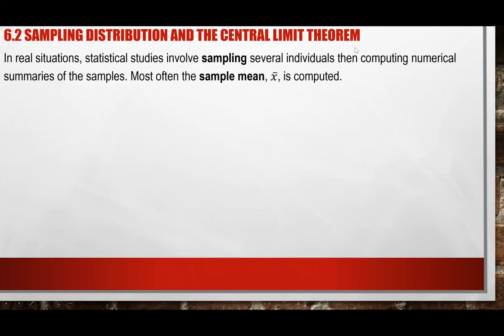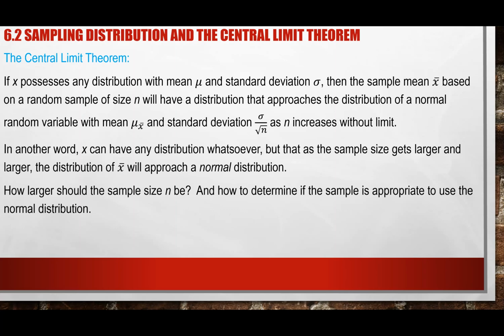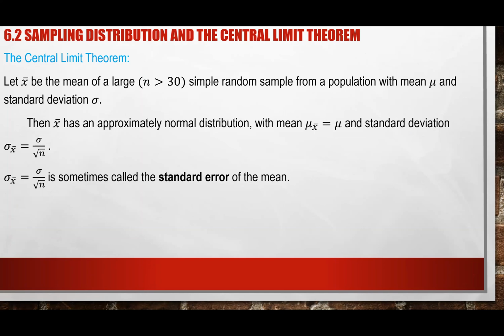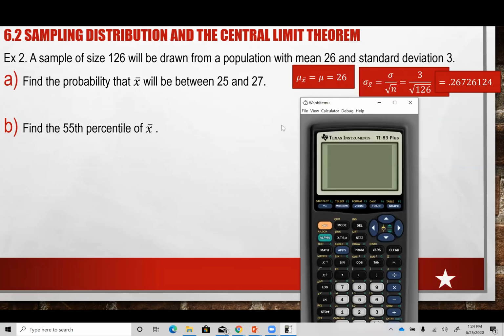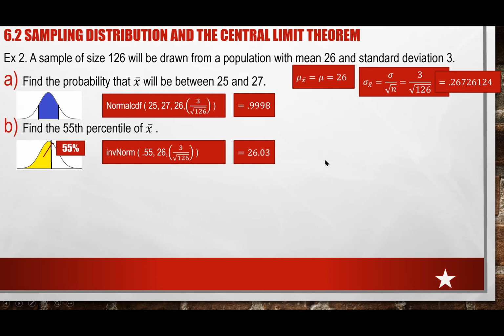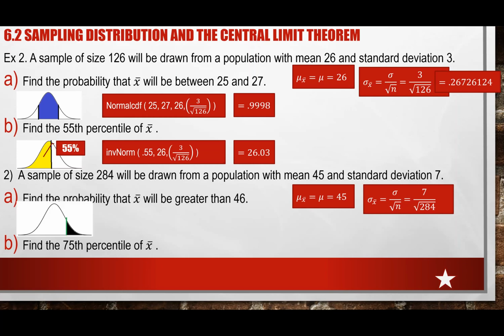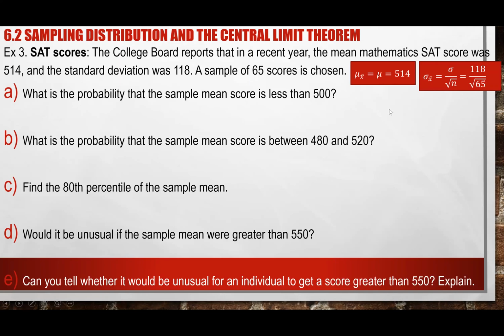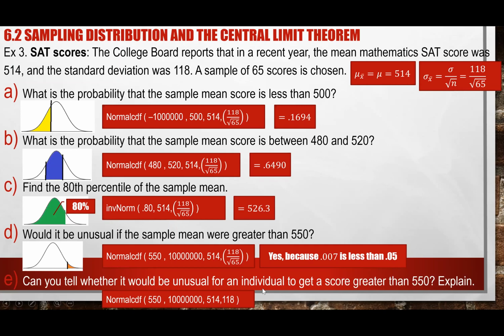Chapter 6.2 Central Limit Theorem part 1